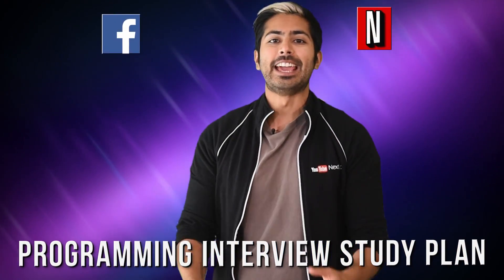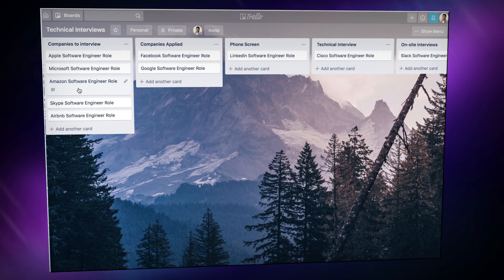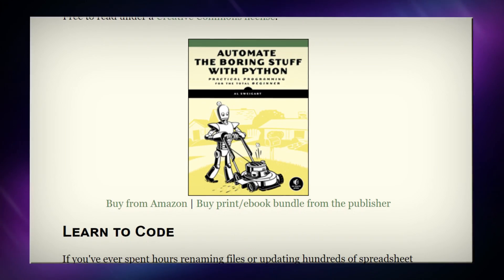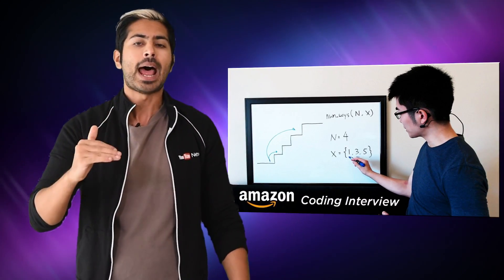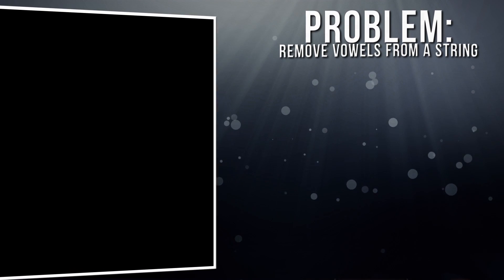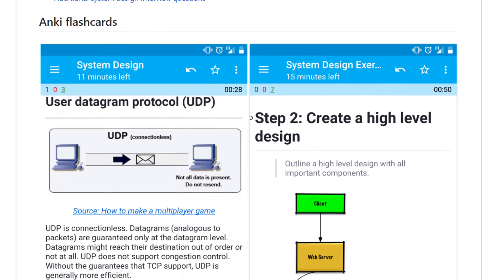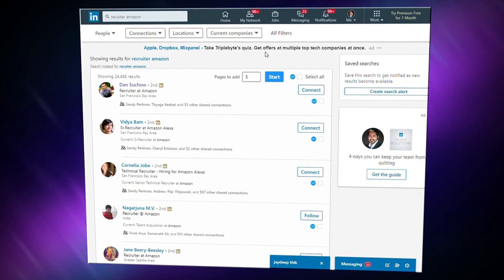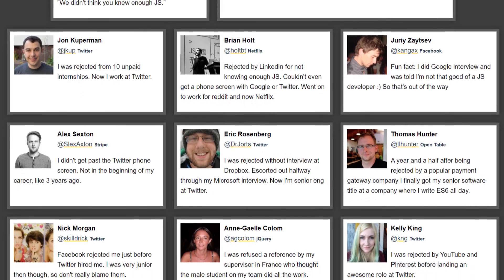Succeed in Any Programming Interview 2019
I've created a study plan to help anyone succeed in a programming interview! I've compiled it using my own interviewing experiences at tech companies in Silicon Valley, the experiences of my friends who currently work at Big N tech companies, and multiple advice columns from the cscareerquestions subreddit. It's a 10 step process and should take you anywhere from 2 to 4 months to complete on the side, assuming you are a full-time student or have other work. There are free online tools to aid you in every step of the process, you just have to know what they are and how to use them. Let me show you, enjoy!

Step 1 - Create a list of roles/companies that excite you

- Use Trello to keep track of the job pipeline

Step 2 - Learn Python

Step 3 - Learn Data Structures & Algorithms

Step 4 - Design Your Porfolio

- Create & upload 3 python web apps to your GitHub portfolio (document the installation steps well in the README)

Step 5 - Practice Data Structures & Algorithms
- Solve 100 Easy, 50 Medium, and 2 Hard Leetcode problems

How to Solve problems
1. Brute force solution
2. Conceptualize a simpler version fo the problem
3. Use visualization
4. More effciient solution
5. Test solution
6. Explain solution in English
7. Write bulletpoints of solution
8. Write Pseudocode
9. Write Function Defintions
10. Write function implementations

Step 6 - Practice System Design Questions

Step 7 - Practice Mock Interviews

Step 8 - Start applying for jobs

- Cold apply
- Grab linkedin emails using Getprospect

Step 9 - Start Interviewing
- Phone Screen, Technical Screen, Onsite interviews, Offer/rejection

Step 10 - Select the best offer
- Congrats! Select the one where you'll learn the most